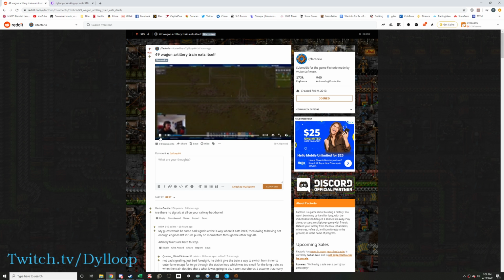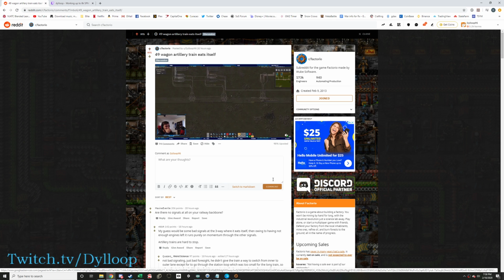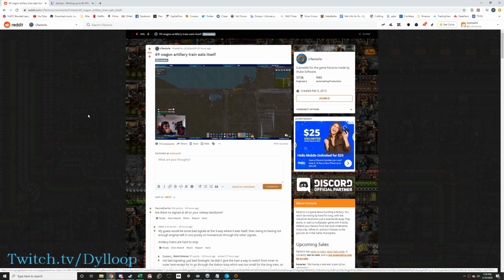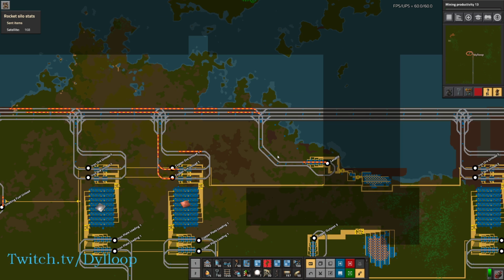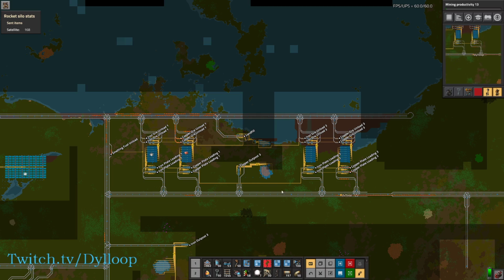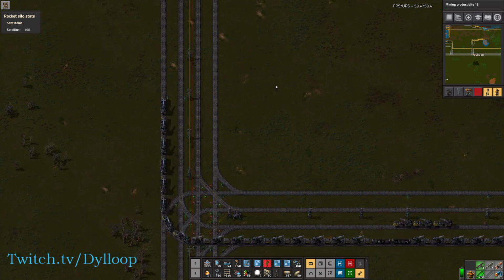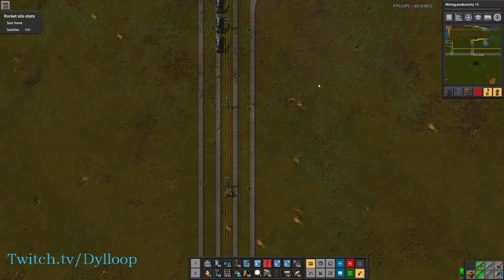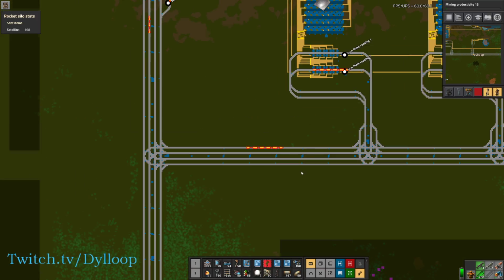Factorio 0.18: Diagnosing A Train Crash